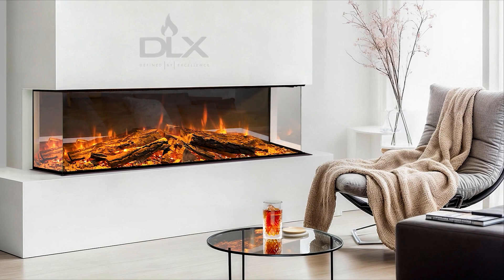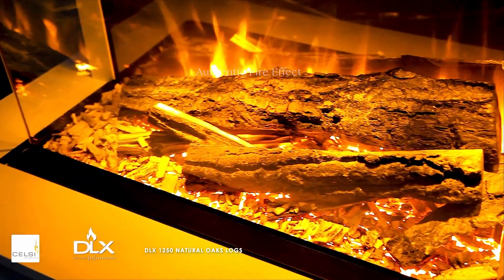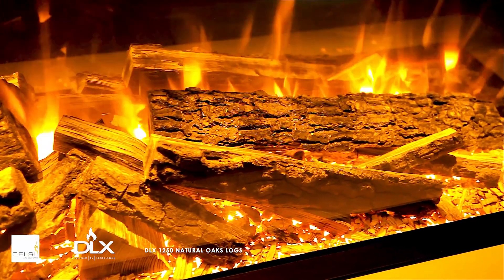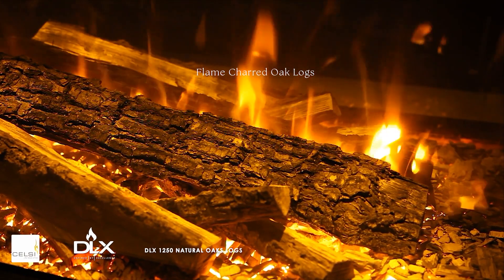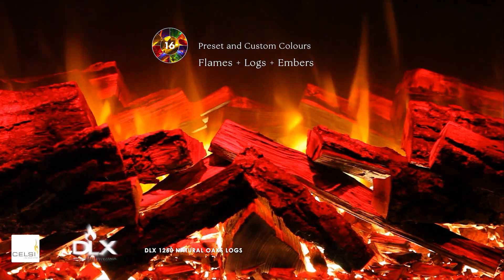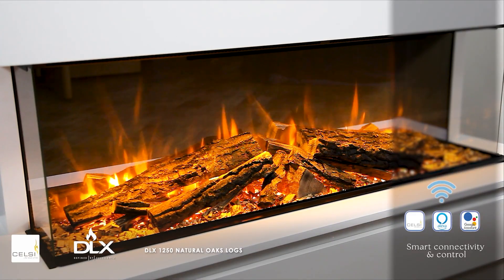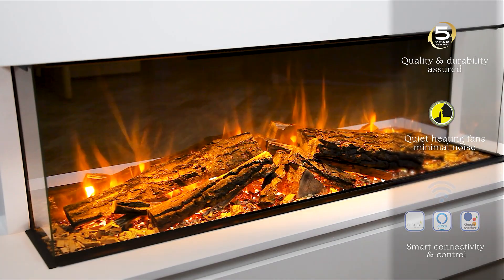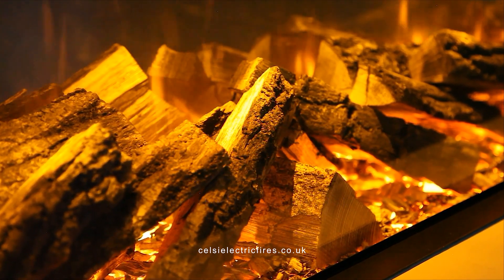Celsi DLX 1250 Natural Oak Resin Bonded Logs